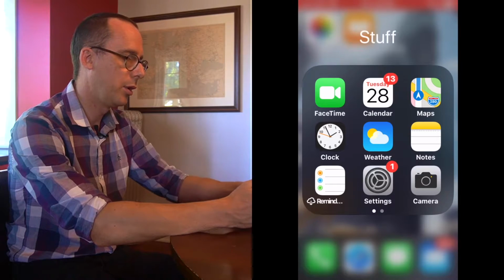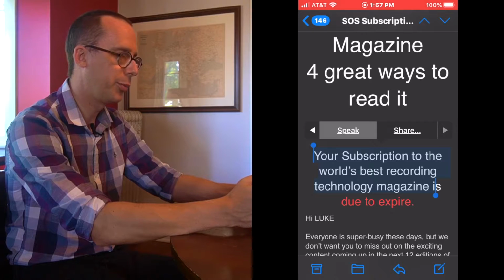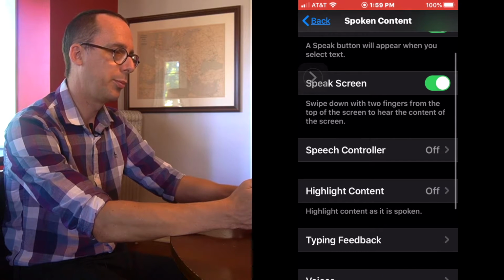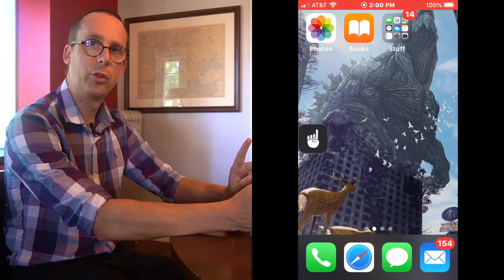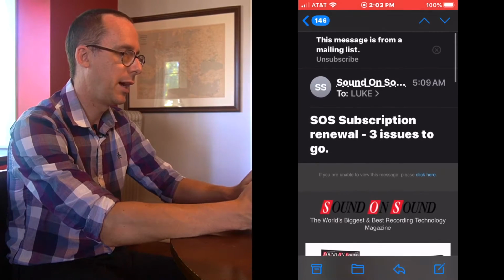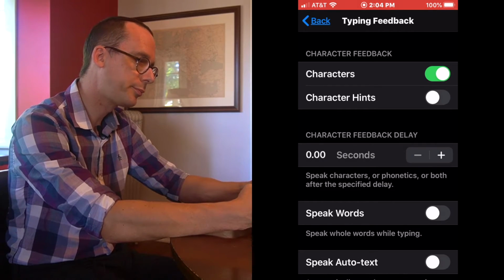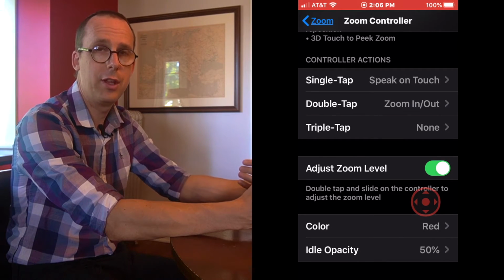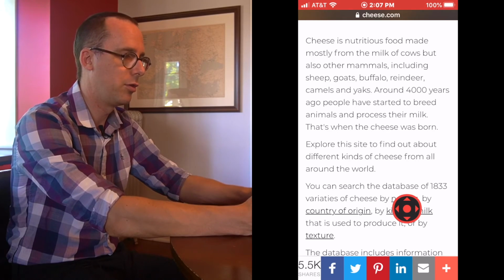Apple iPhone's iOS 14 Text-to-Speech Features. Make your iPhone read to you!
Reading is hard, and especially so for people with vision loss and even more so on a small screen like a smartphone! Luckily Apple have got you covered with various ways of having text on your phone read aloud to you. Find out in our latest video about the Zoom controller, speech controller and what they can do for you!